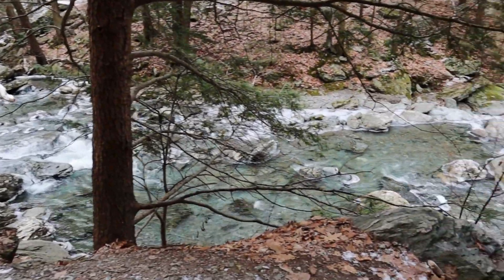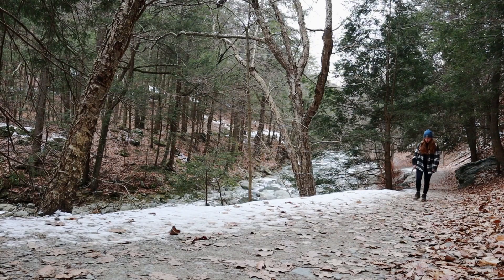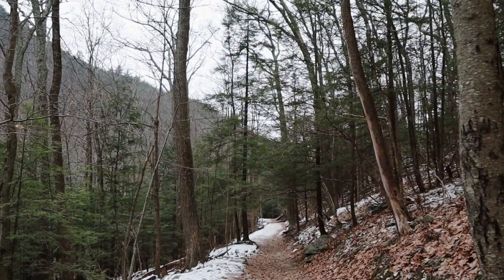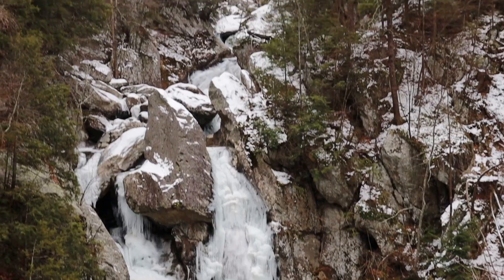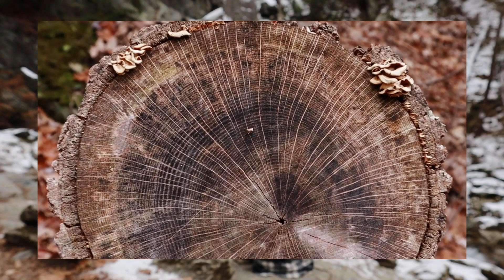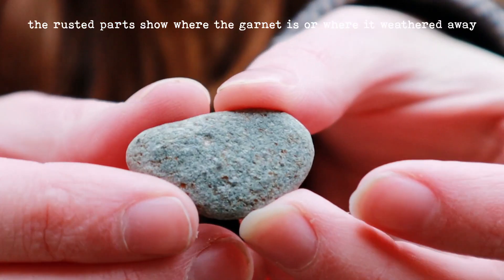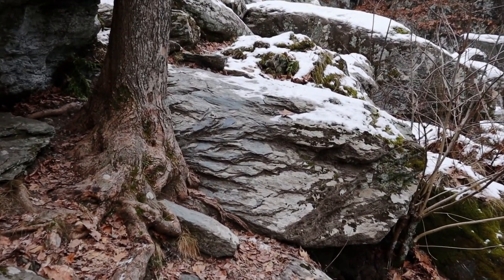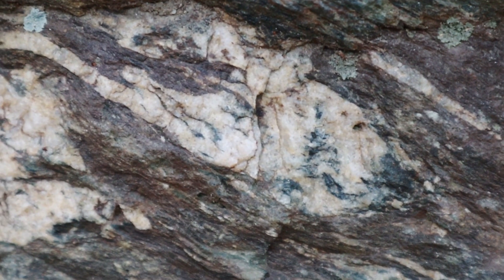Ancient Mountains of the Northeast | Geology of Massachusetts' Taconic State Park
In this video, tag along with me on a hike through one of the most important and ancient mountain building events of the east coast's history. The Taconic Orogeny formed gigantic mountains in what is now northeastern USA. At Taconic State Park in Massachussetts, we can see the roots of these mountains, uncovered over millions of years by tectonic activity and erosion.

Here, the rocks tell us a story about what things were like deep underground during this time - millions of years before dinosaurs, or even trees, existed.

And as an added bonus, we get to see the winter beauty of the tallest waterfall in Massachusetts while learning about the ice sheet that covered much of North America during the last Ice Age.

PS/PSA: If you decide to ever go to this beautiful state park, please follow LNT (leave no trace) guidelines and be respectful to nature. I'm so grateful that places like this exist and are taken care of so wonderfully. Also, this place and places like it can be extremely dangerous - especially in the winter with ice and snow. So if you go here, or on any hikes in the winter, please be careful. Tell someone where you are going, be smart, and be present.